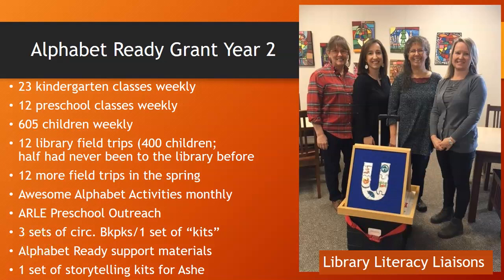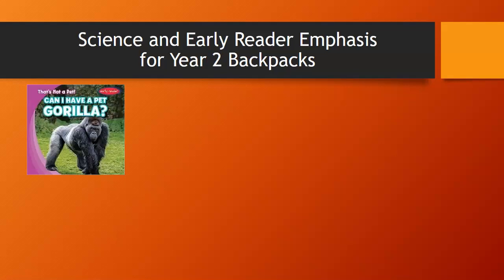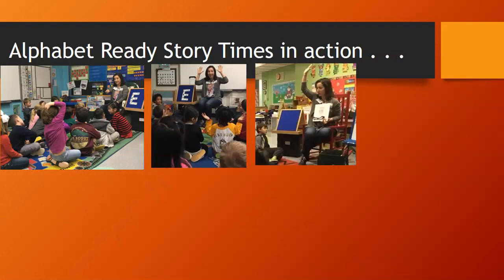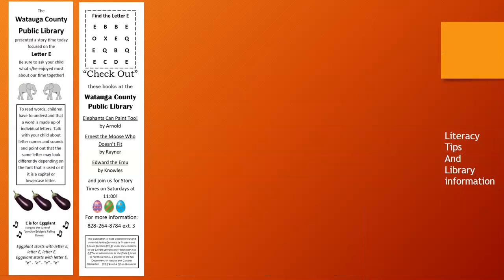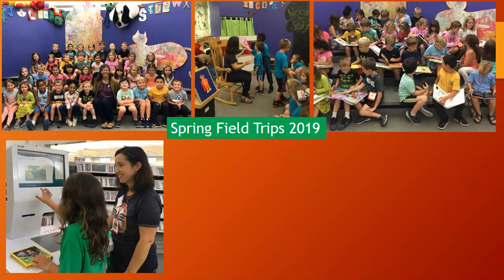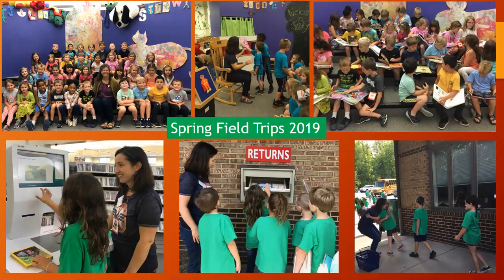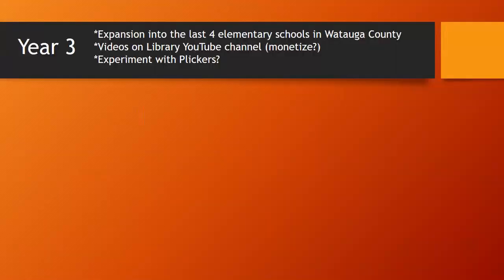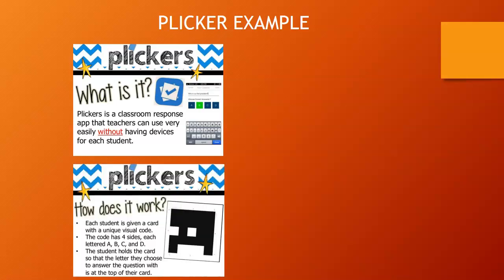Alphabet Ready Presentation Part 2 of 3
This Powerpoint explains how the idea for the IMLS/LSTA grant funded "Alphabet Ready" project came about, as well as the activities that were accomplished with each year of the grant.

This video was created as part of the IMLS/LSTA grant funded project called "Alphabet Ready".  (IMLS grant number LS-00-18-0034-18)